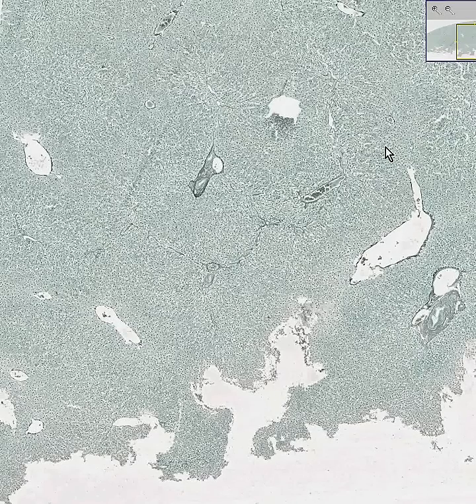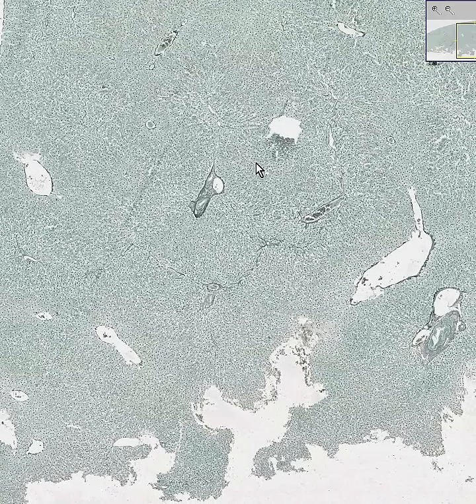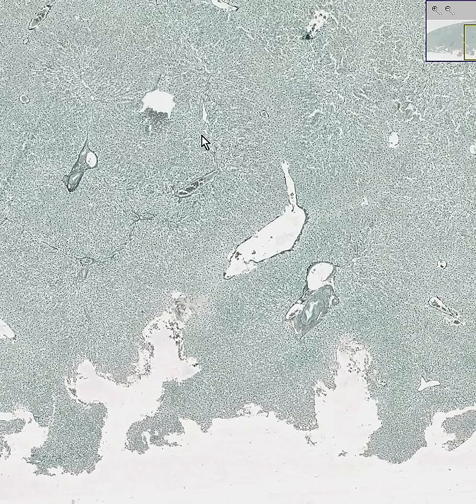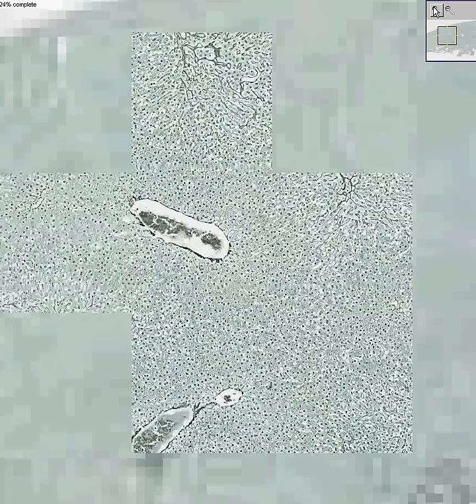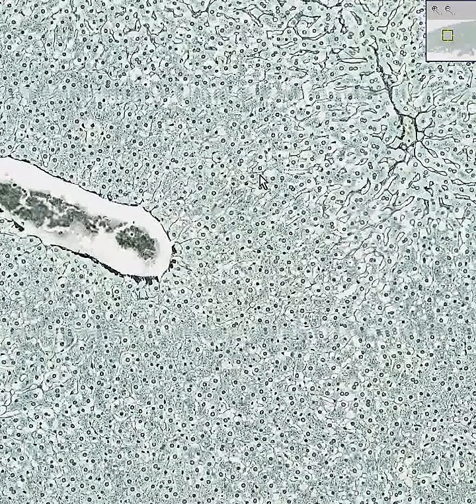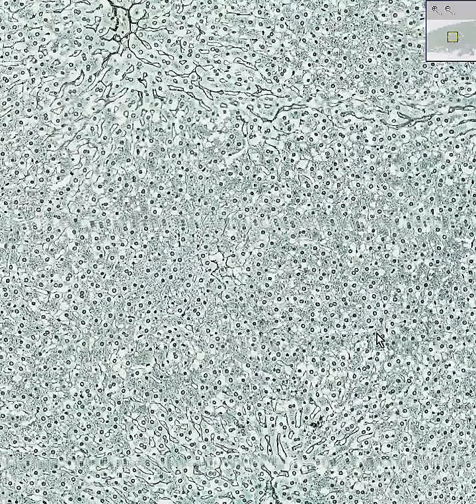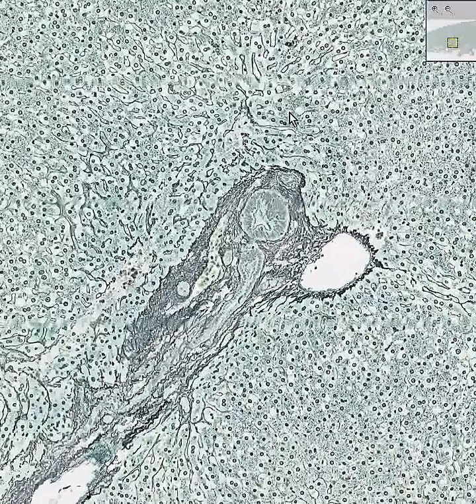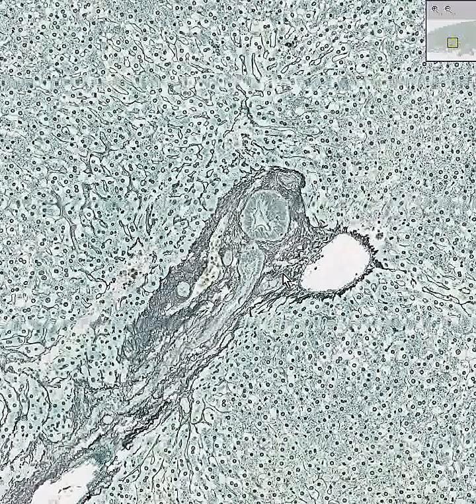Shotgun Histology Liver Reticulin Fibers